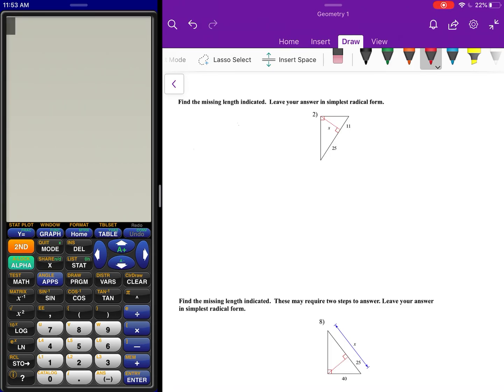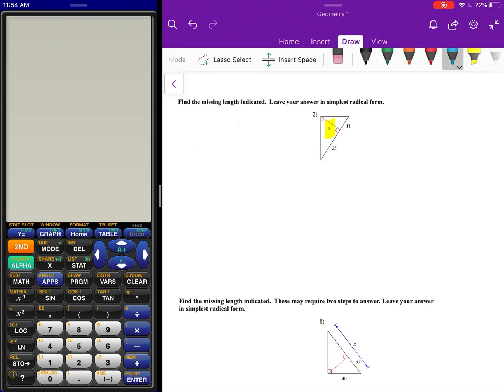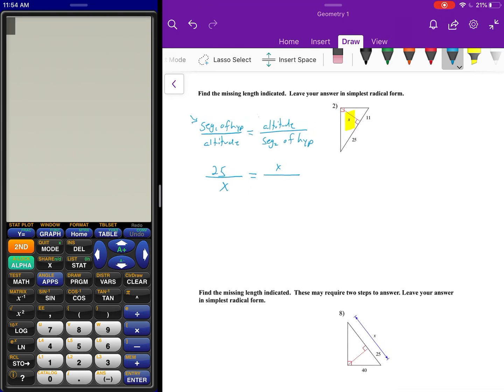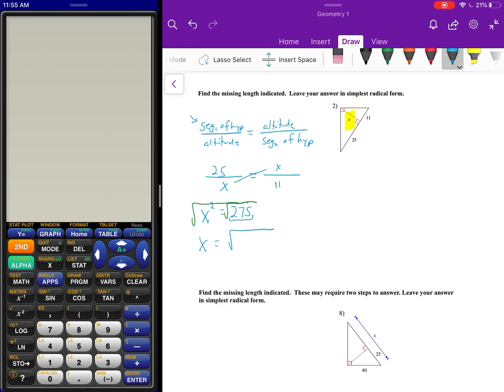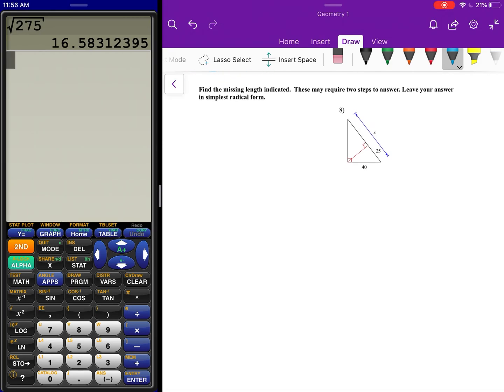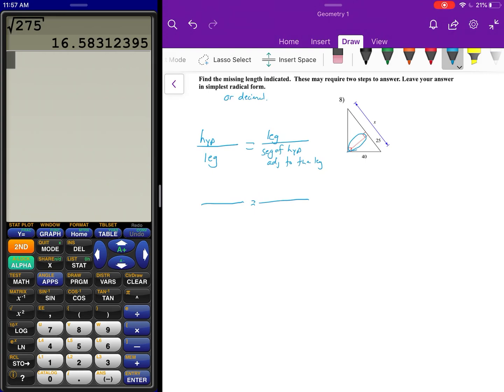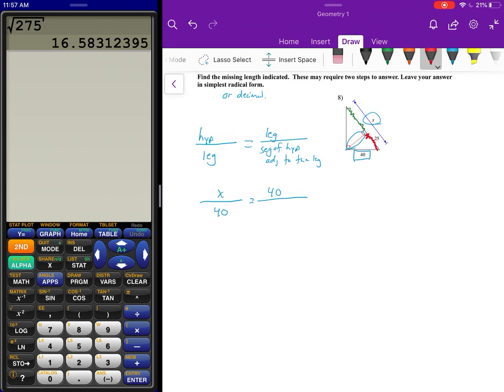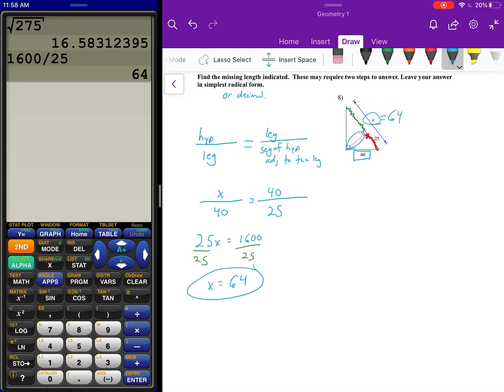Lesson 11.3 Sample Questions